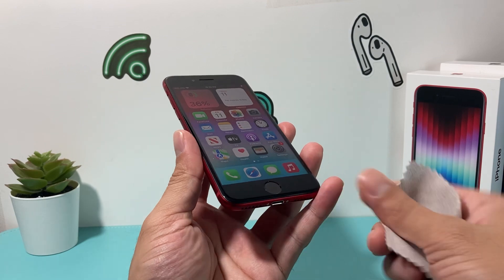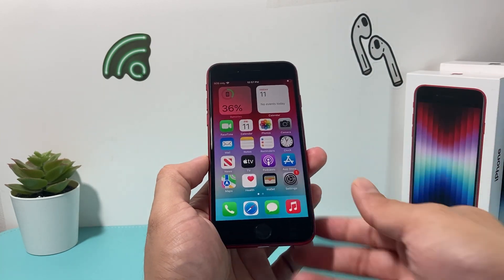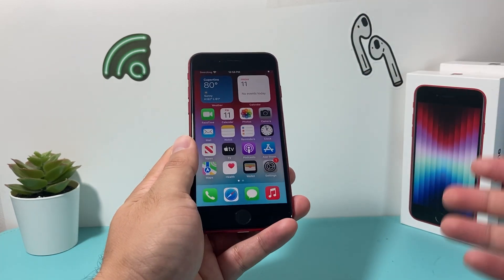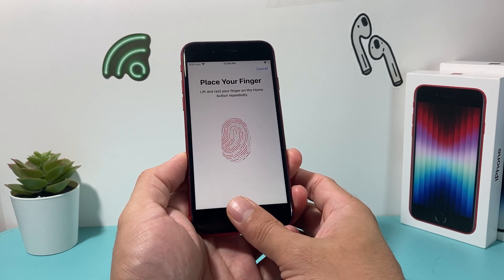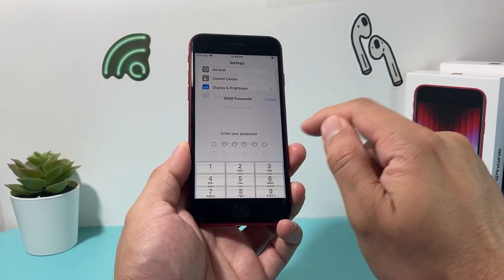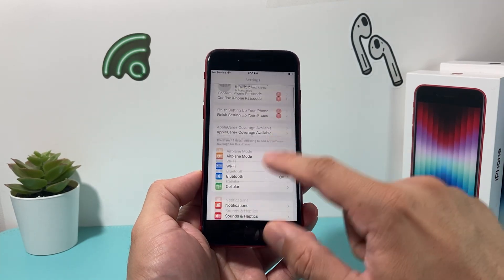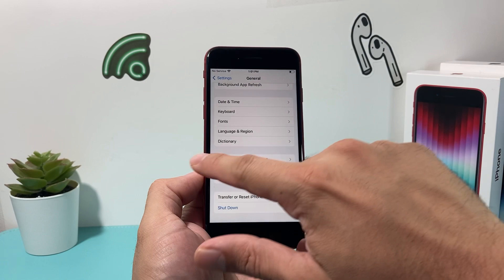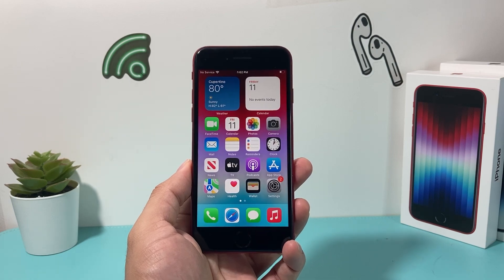How to Fix Fingerprint Reader Not Working on iPhone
If your fingerprint reader is not working on your iPhone, there's few things you can do to fix this problem. In this video we teach you how to fix the fingerprint reader with these step by step troubleshooting tips.